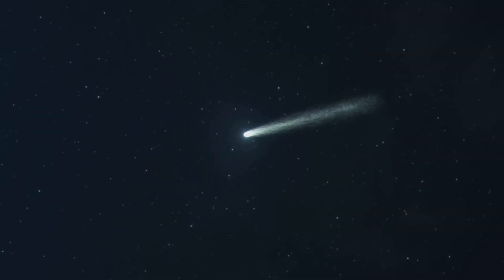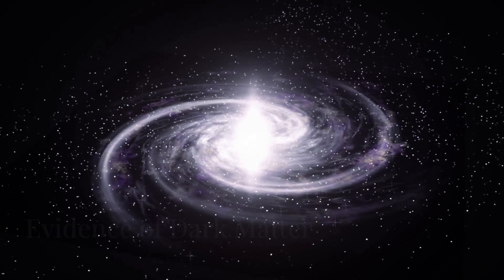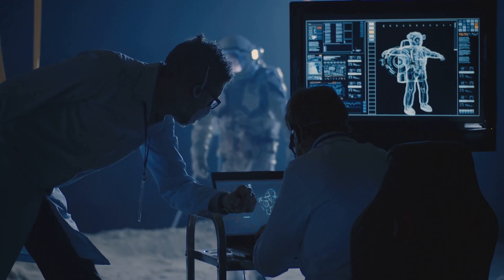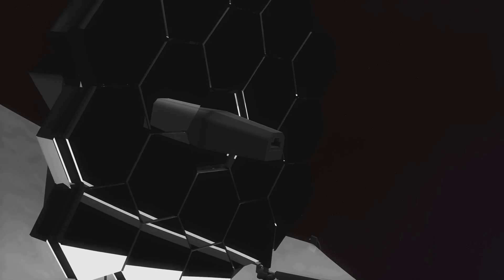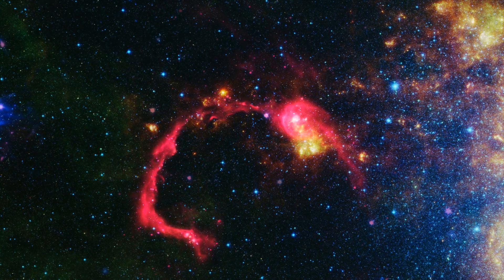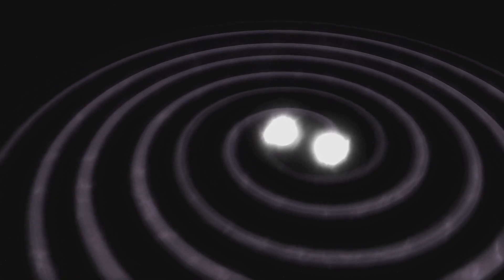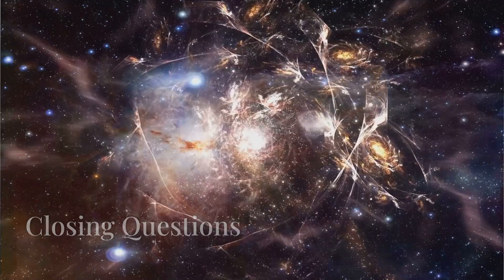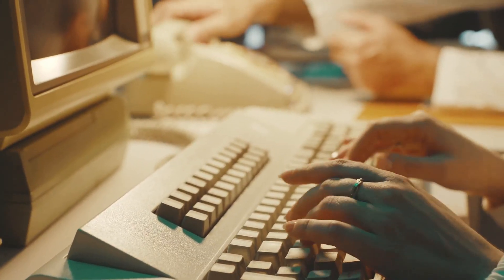Dark Matter The Invisible Sculptor of the Universe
🌌 **Unravel the Universe’s Greatest Mysteries and Life’s Deepest Questions with Dynamic Dymentionz!**

Are we living in just one of many universes? What lies beyond the event horizon of a black hole? How can ancient philosophies guide us in today’s world? Join us as we explore the breathtaking wonders of the cosmos and the profound ideas that have shaped human thought for centuries.

- 🚀 **Cosmic Mysteries:** From dark matter to alien megastructures, uncover the forces shaping our universe and the secrets hidden in the stars.
- 💡 **Philosophical Musings:** Reflect on timeless questions like the nature of free will, the ethics of AI, and the meaning of time.
- 🌟 **Scientific Discoveries:** Learn how cutting-edge physics and astronomy are redefining what we know about reality.

1. The Great Attractor: What’s pulling our galaxy toward the unknown?
2. Black Hole Paradoxes: Do they defy the laws of physics or reveal new ones?
3. The Multiverse Theory: Are there infinite versions of you out there?
4. Free Will vs Determinism: Do we truly control our destiny?
5. The Ethics of AI: Can machines make moral decisions?

### 💼 **Exclusive Tools and Resources for Learners and Creators**

🛍️ **Shop and Save with Exclusive Offers**
- **Amazon Prime for Unlimited Benefits:** [Try Free for 30 Days]

### 💬 **Let’s Hear From You!**
- What are your thoughts on today’s topic?
- Have you ever wondered about these cosmic or philosophical mysteries?

We love hearing from our viewers! Drop your thoughts, questions, or theories in the comments.